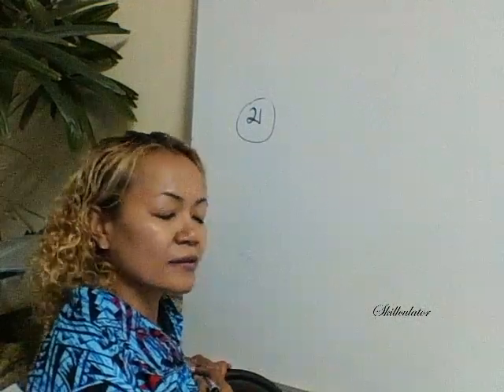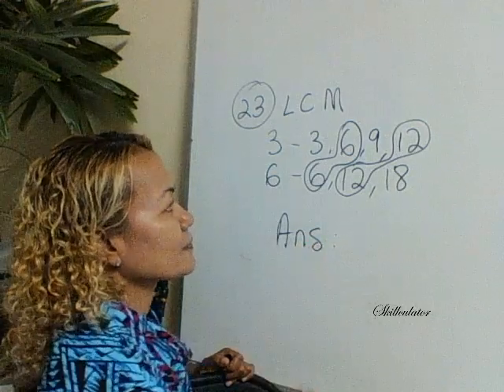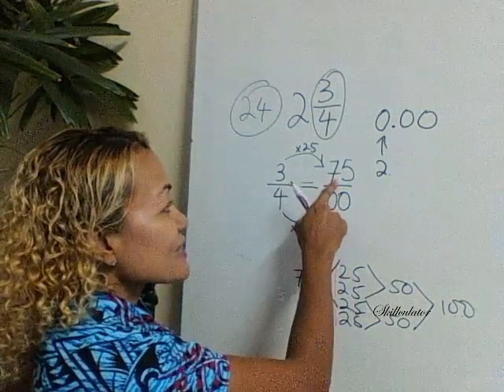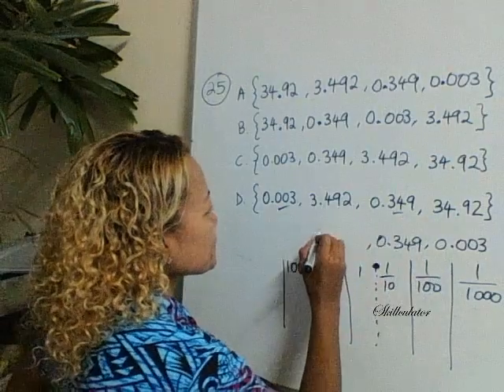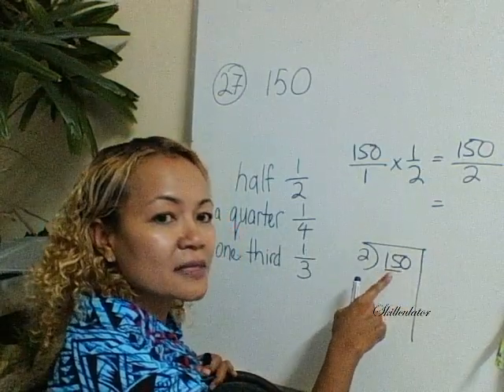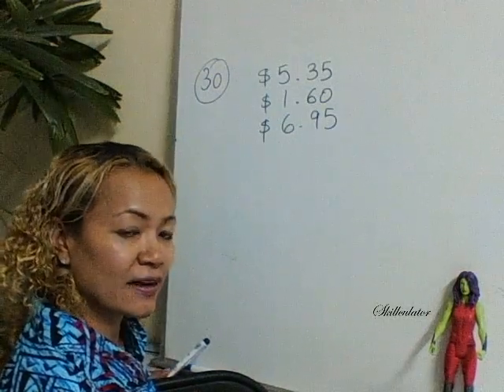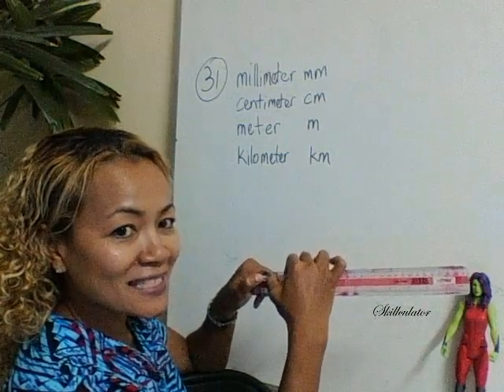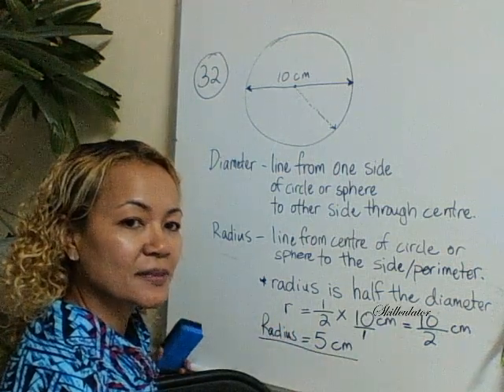MEHA Year 5 Maths Worksheet 2 Solutions Explained Q21 to Q32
This free maths tutorial for kids video was created to help my three Class 5 children with maths revision. I hope other home-schooling parents find it helpful.

I work through the solutions to the Fiji Ministry of Education (MEHA) Maths Activities 2020 Term 1 - Worksheet 2 Questions 21 to 32. The Worksheets are available online under Year 5 Supplementary Resources

This is the 2nd in a series of 4 videos working through the solutions to Worksheet 2.